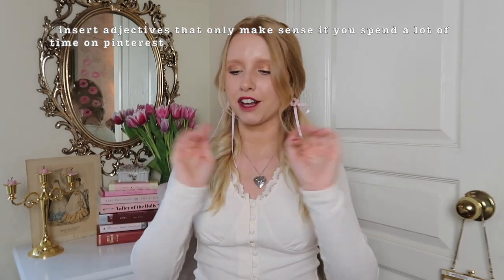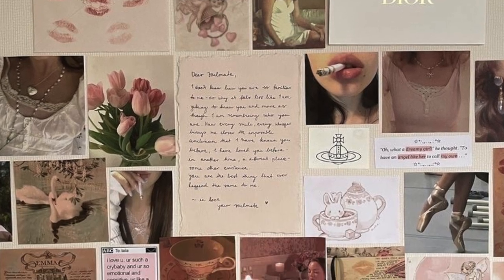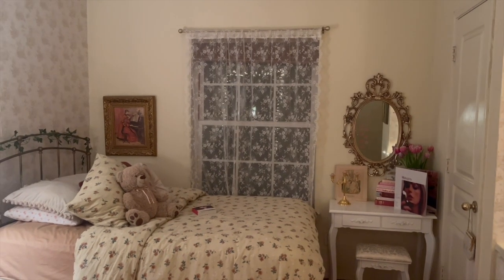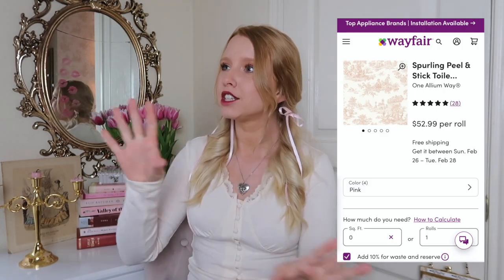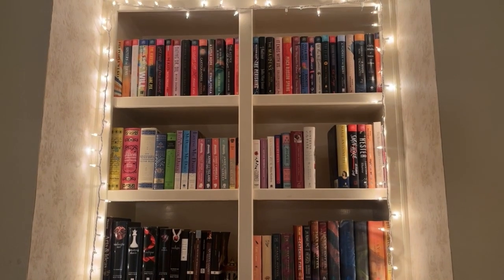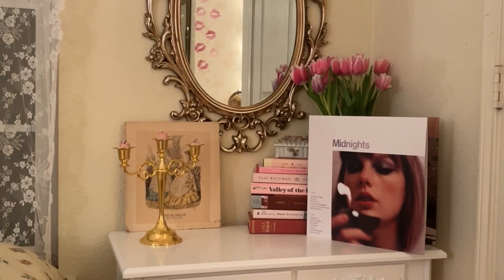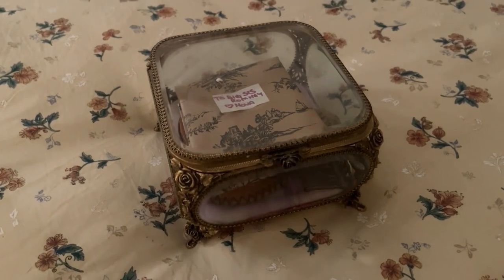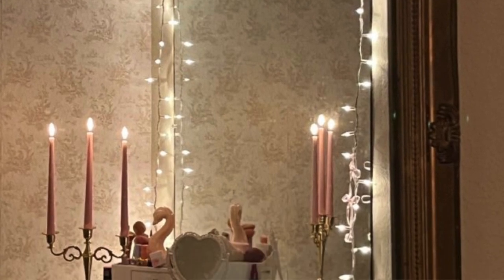coquette room decor tips ♡ how to make your room more "pinterest worthy" ♡💌🌷📖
♡ coquette amazon store front ♡